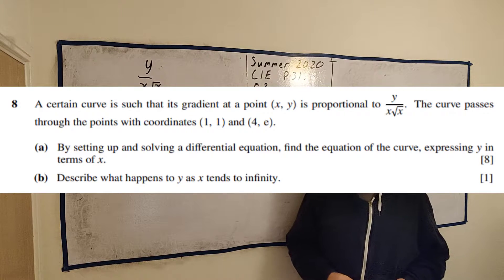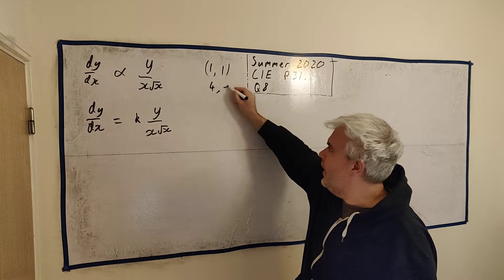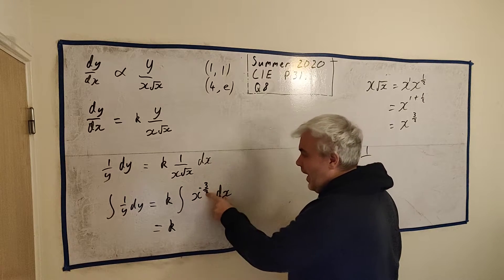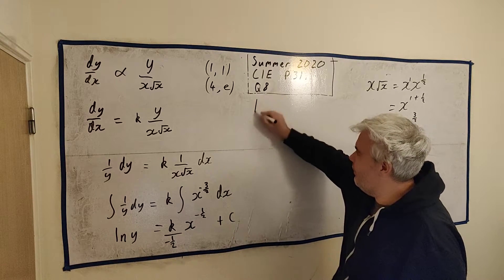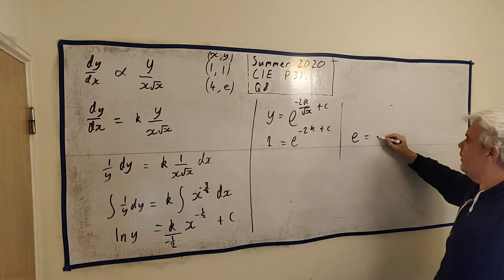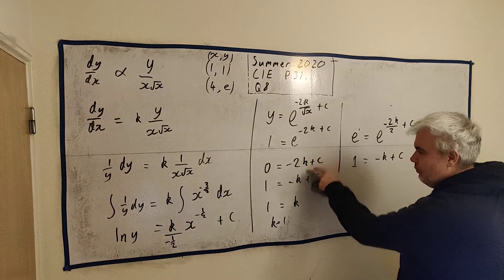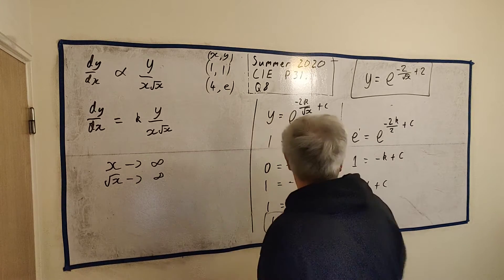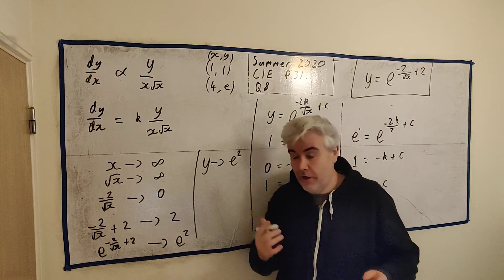Q8 Solutions for CIE mathematics 9709 paper 31 June 2020 9709/31/m/j/20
Simple differential equation

9709/31